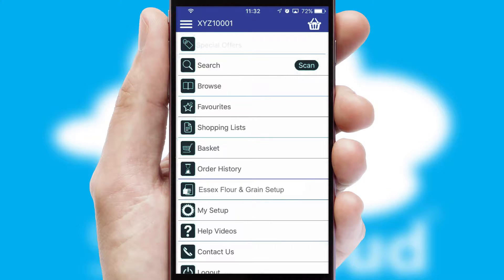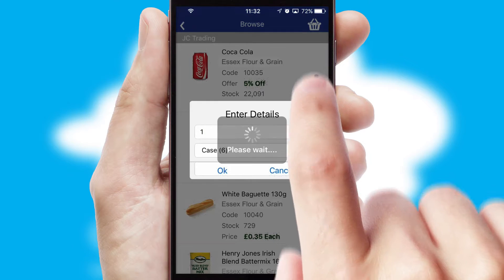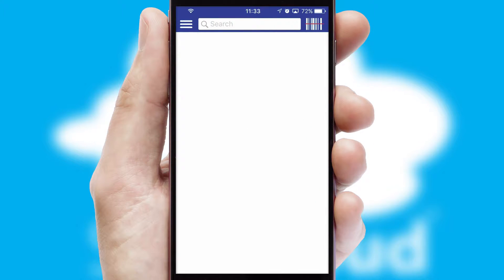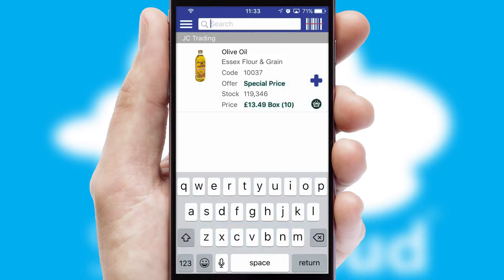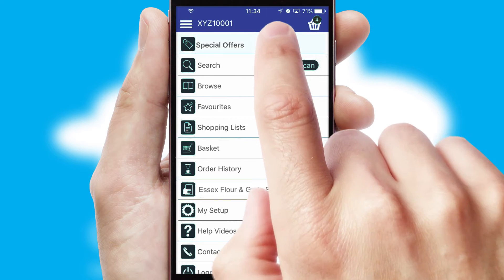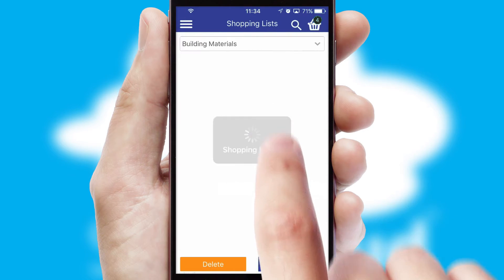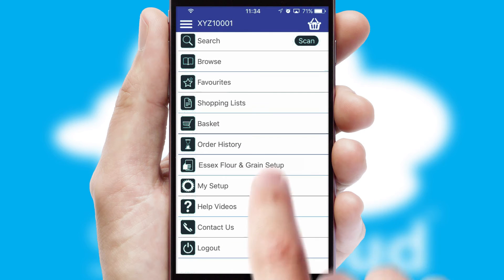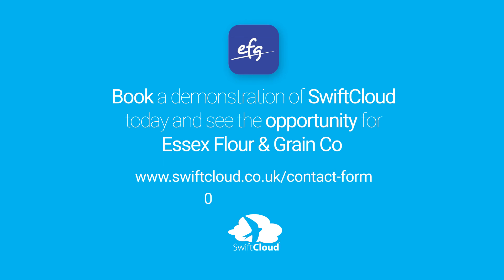Essex Flour & Grain Co - Mobile App Preview ESS6781W